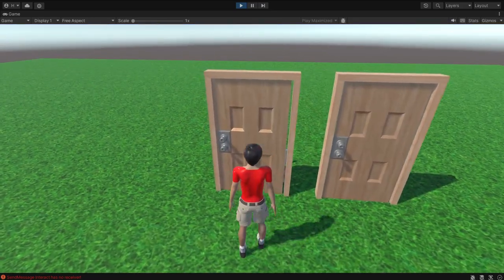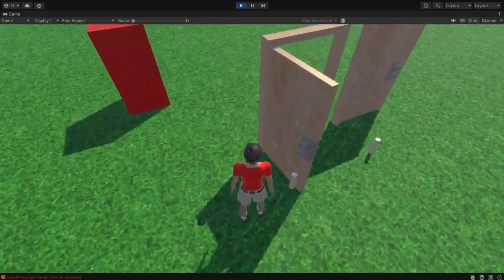Ding Dong Ditch - the game - 2024 07 17